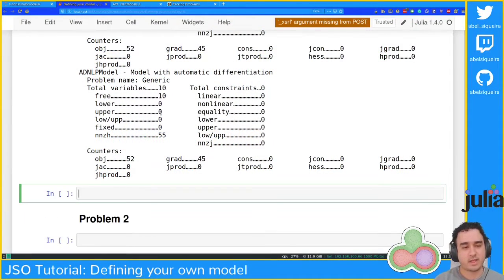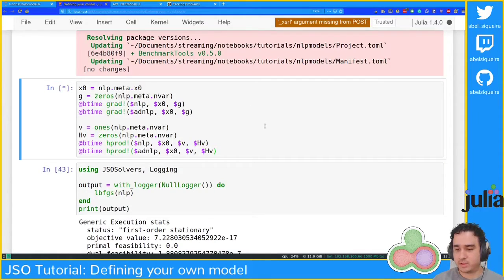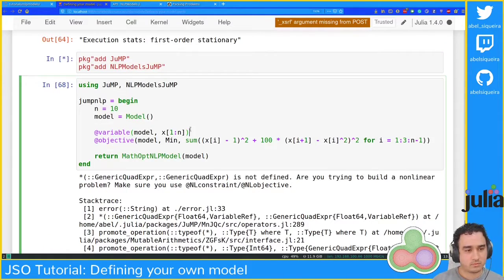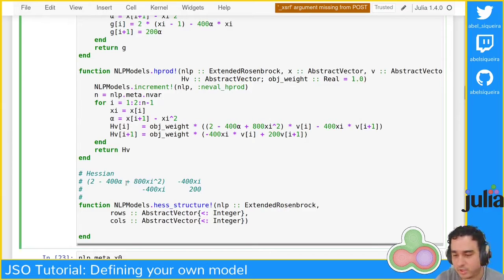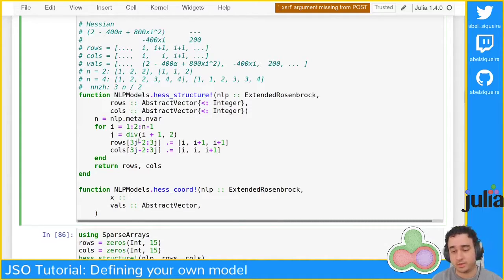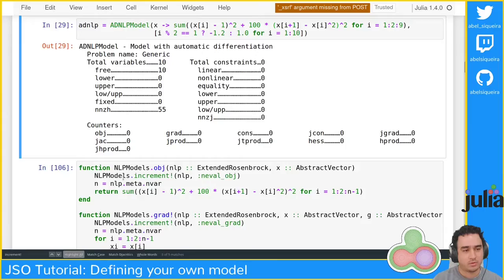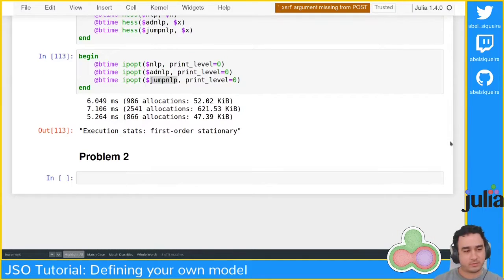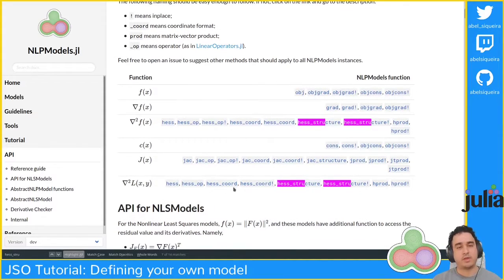JuliaSmoothOptimizers Tutorials - Defining your optimization model manually - part 2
This is the second video in the series about defining your optimization model manually. This explores second-order functions: Hessian-vector products and Hessian sparsity.